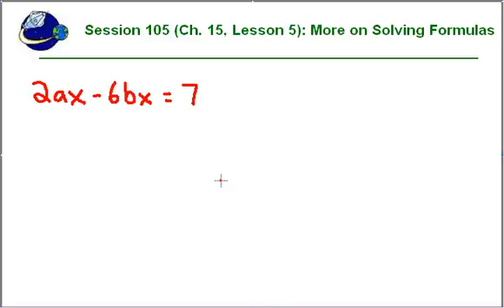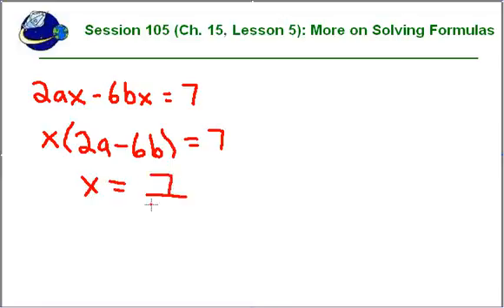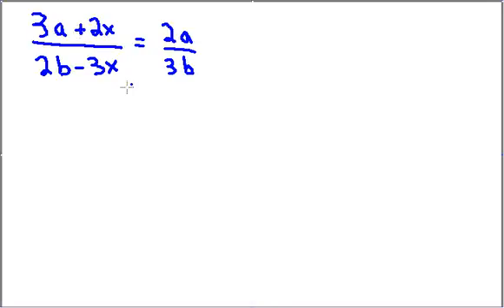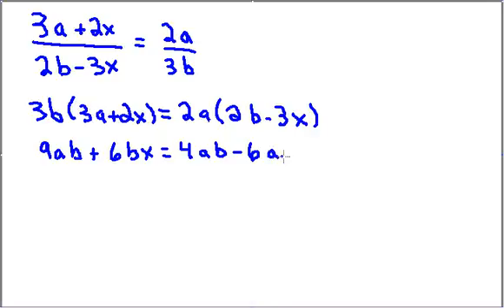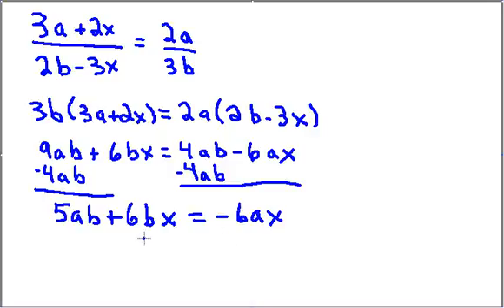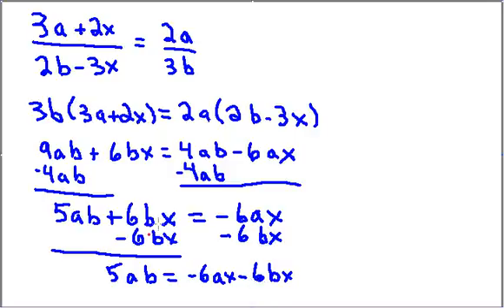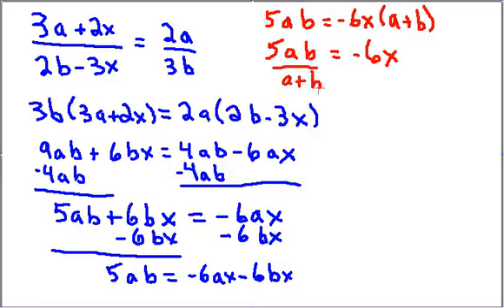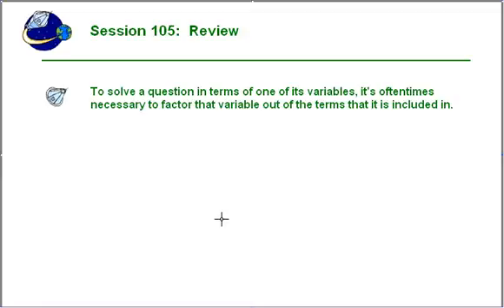105 Alg1 Ch 15 5 More on Solving Formulas